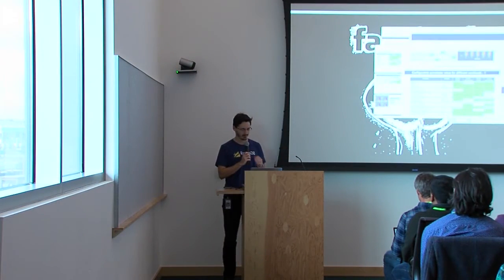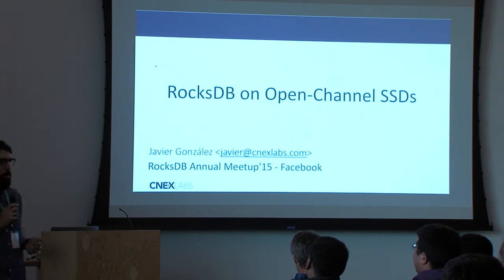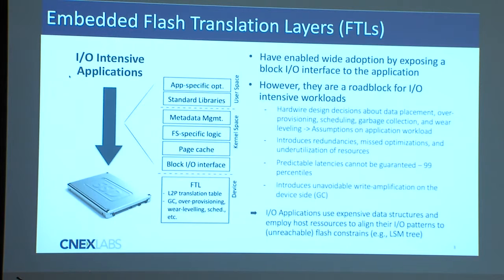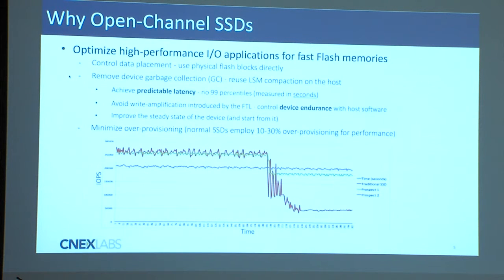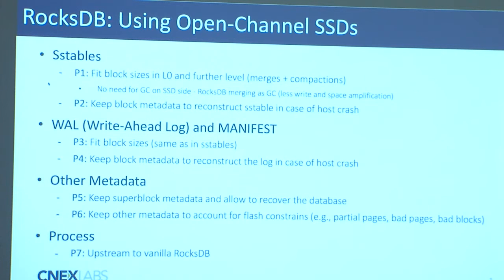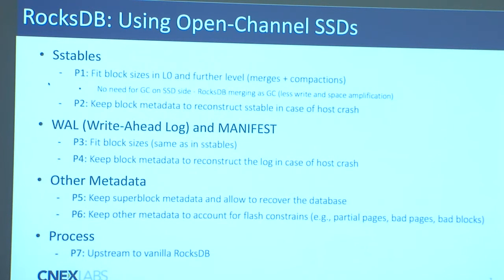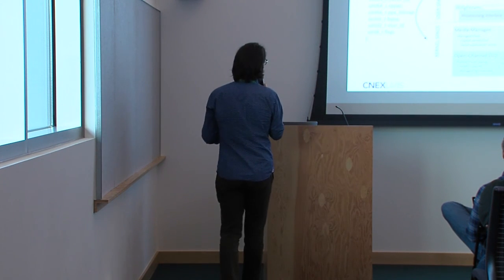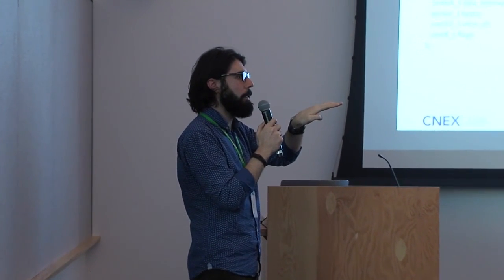[RocksDB meetup] Javier González, CNEX Labs – RocksDB on Open-Channel SSDs